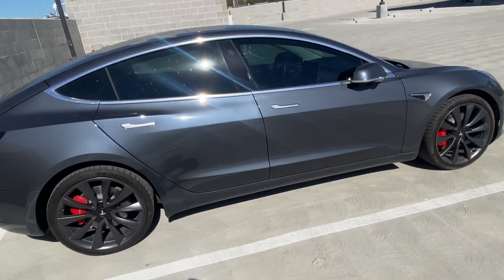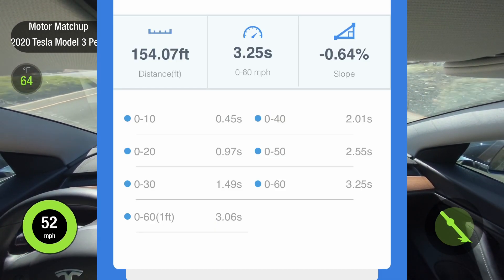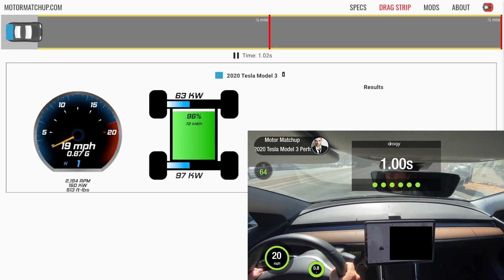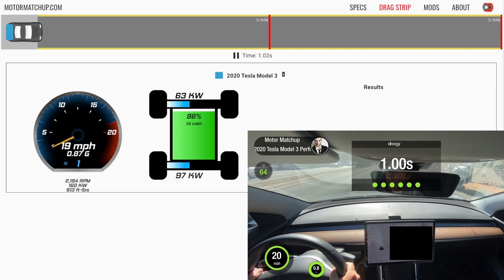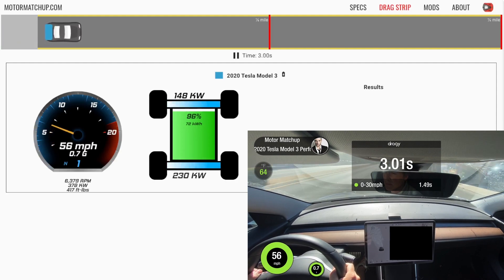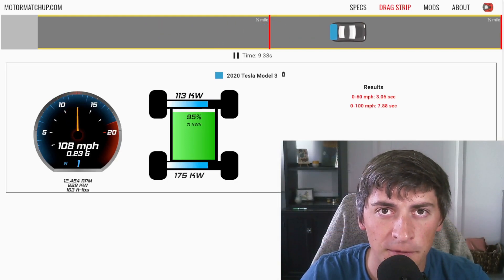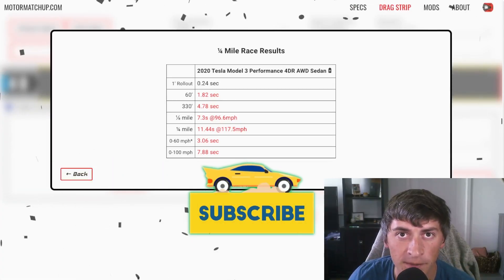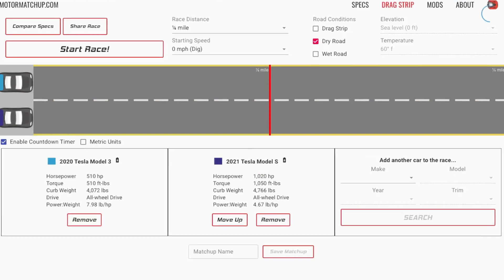Model 3 Performance 0-60 TEST and Analysis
In this video we do a real drag race with my 2020 Tesla Model 3 Performance. We compare results from the Dragy with the Motor Matchup simulations and do some analysis. Let me know below what content you want to see with the Dragy and Simulation. Links and details below:

Simulation Results: 0-60mph: 3.06s | 1/4 mile drag race: 11.44s @117mph